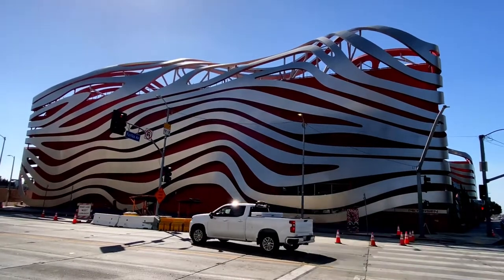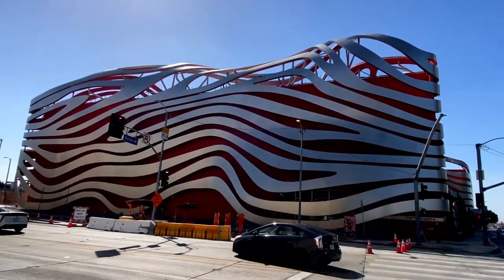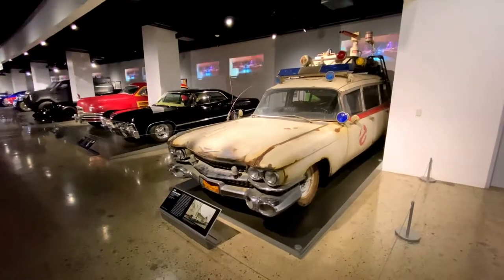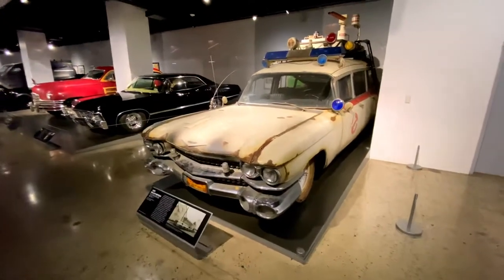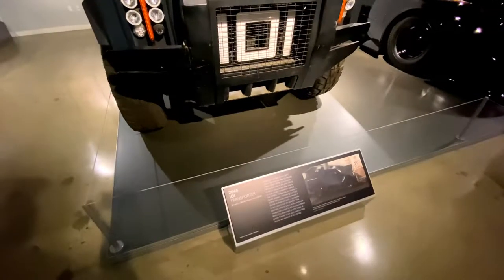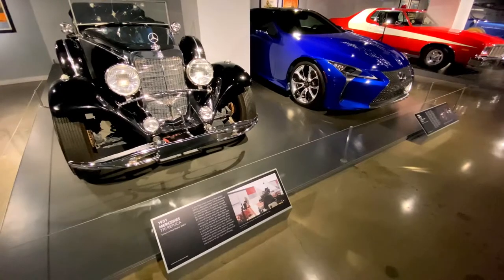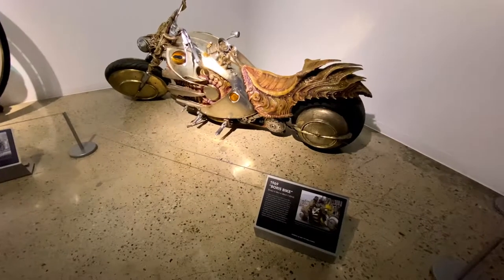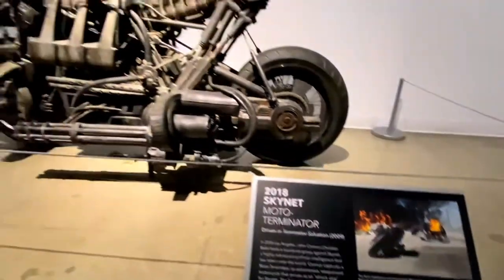PETERSEN AUTOMOTIVE MUSEUM HOLLYWOOD - COMPLETE TOUR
Join me on an extensive tour of the Petersen Automotive museum featuring cars from the past, present and future as well as some iconic TV and Film used vehicles such as the original Delorean A car from Back to the Future, Ecto 1 from Ghostbusters Afterlife and so much more. In a future video I will also be touring the Bond in Motion Exhibition celebrating 60 years of james Bond iconic Cars from the movie franchise so don't forget to like, subscribe and click that notification bell to see great future content from Stevie's World UK.

The Petersen Automotive Museum is located on Wilshire Boulevard along Museum Row in the Miracle Mile neighborhood of Los Angeles. One of the world's largest automotive museums, the Petersen Automotive Museum is a nonprofit organization specializing in automobile history and related educational programs.

Founded on June 11, 1994, by magazine publisher Robert E. Petersen and his wife Margie, the $40-million Petersen Automotive Museum is owned and operated by the Petersen Automotive Museum Foundation. The museum was originally located within the Natural History Museum of Los Angeles County, and later moved to a historic department store designed by Welton Becket. Opened in 1962, the building first served as a short-lived U.S. branch of Seibu Department Stores, before operating as an Ohrbach's department store from 1965 to 1986. Six years after Ohrbach's closed, Robert Petersen selected the largely windowless site as an ideal space for a museum—allowing artifacts to be displayed without harmful exposure to direct sunlight.

In 2015, the museum underwent an extensive $125 million renovation. The building's façade was redesigned by the architectural firm Kohn Pedersen Fox, and features a stainless-steel ribbon assembly made of 100 tons of 14-gauge type 304 steel in 308 sections, 25 supports and 140,000 custom stainless-steel screws. Designers at The Scenic Route configured interior spaces to accommodate changing exhibits. The remodeled museum opened to the public on December 7, 2015.